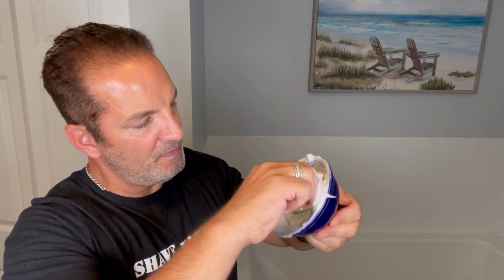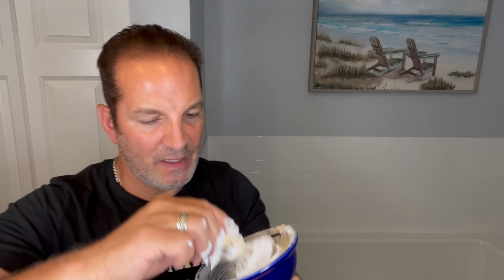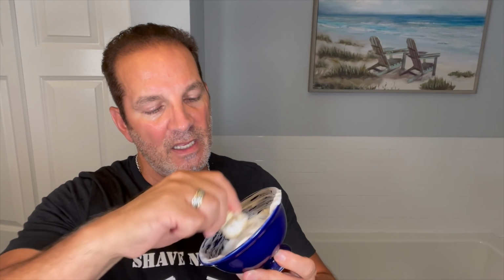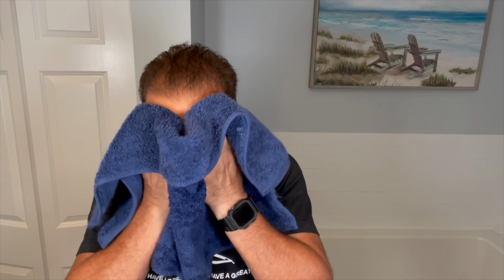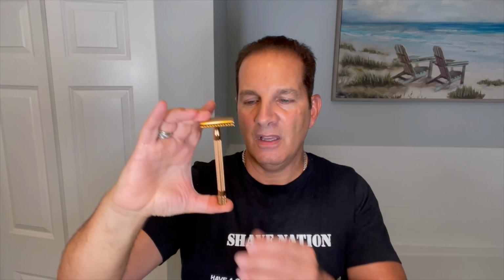Merkur 24C XL Razor Shave Review 4K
Greetings! In this episode, Geofatboy performs a shave and review with the New Merkur 24C XL RoseGold Razor. This razor may be the King of long-handled safety razors. Lathering up a Captain’s Choice Island Time Shaving Soap sample in the Midnight Blue Shave Nation Ceramic shaving bowl with the Simpsons Case Travel Shaving Brush. Finishing by layering up with the Shave Nation Wide Stick Alum Block and Captain’s Choice Island Time Aftershave Splash. A Great Shave and demonstration of how to shave using a Double Edge 3-Piece safety razor to achieve a baby smooth shave in 3 passes. Shaving with, Across, and Against the grain. Click on "Show More" (below) to purchase the items used in the video or go to ShaveNation.com

Have A Great Shave, Have A Great Day!
Geo.